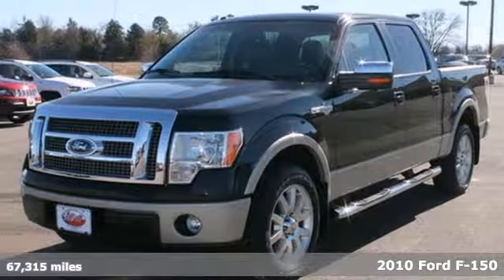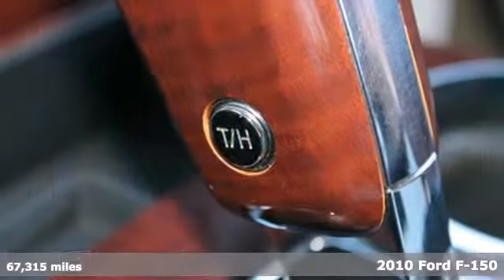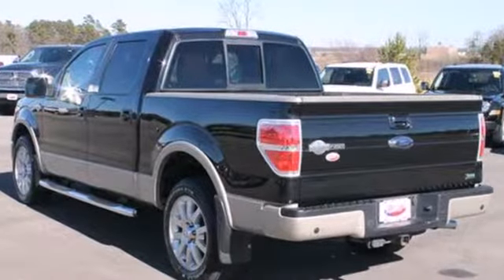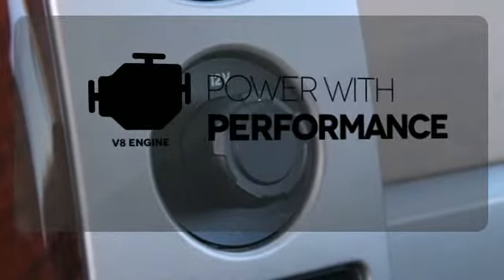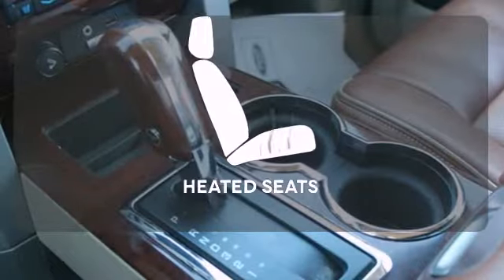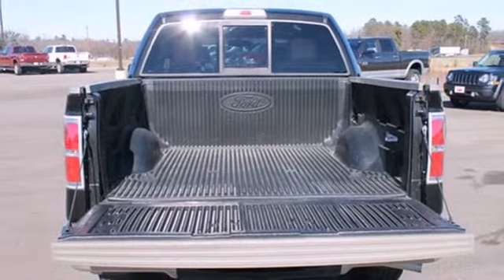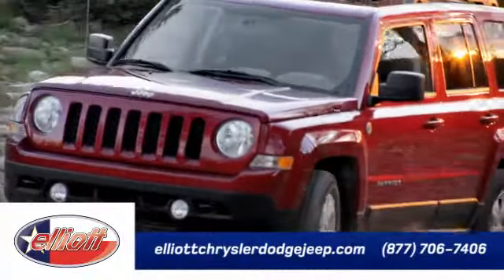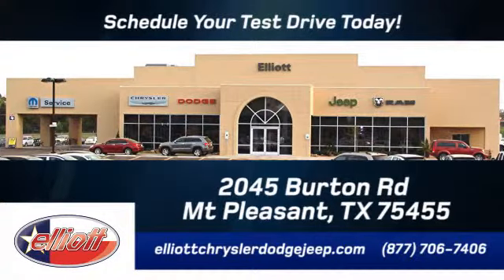2010 Ford F-150 Mt Pleasant TX Greenville, TX 3172A - SOLD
Year: 2010
Make: Ford
Model: F-150
Trim: KING RANCH
Engine: 5.4L V8
Transmission: Automatic 6-Speed
Color: Tuxedo Black
Interior: Tan/Camel w/King Ranch Chaparral Leather Captain's
Mileage: 67315
Stock #: 3172A
Ford Certified Pre-Owned means that you not only get the reassurance of a 12Mo/12000 Mile Comprehensive Warranty but also up to a 7-Year/100000-Mile Powertrain Limited Warranty a 172-point inspection/reconditioning 24hr roadside assistance trip-interruption services rental car benefits and a complete vehicle history report. In addition to being Certified Pre-Owned this F-150 KING RANCH has a lot of great options such as: Power Driver's Seat Leather Interior Heated Seats Navigation Back Up Camera and much more!! A FREE Autocheck® vehicle history report We also have a great selection of new vehicles available too Excellent financing and extended warranties available Call Email or just come on in to test drive today! We are conveniently located on I-30 just west of the Titus Regional Medical Center on the frontage road ELLIOTT AUTO GROUP~WHERE THE ADVERTISED PRICE IS THE ACTUAL PRICE

Address:
2045 Burton Rd.